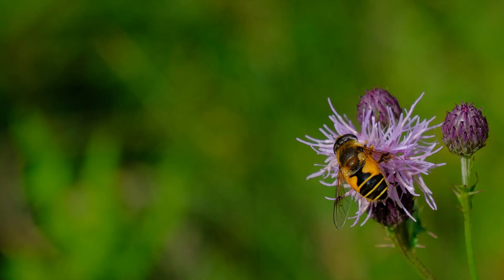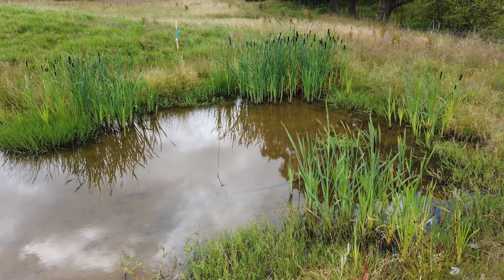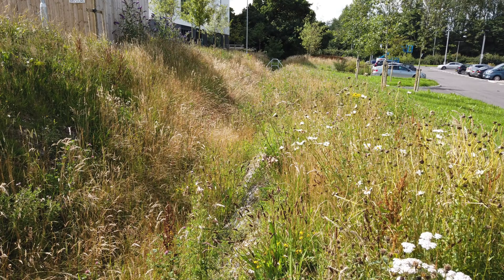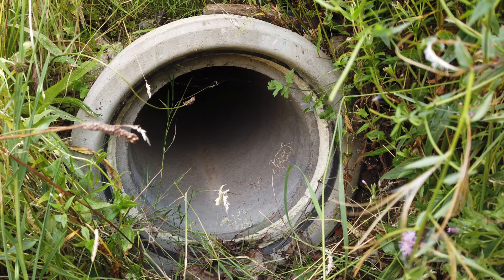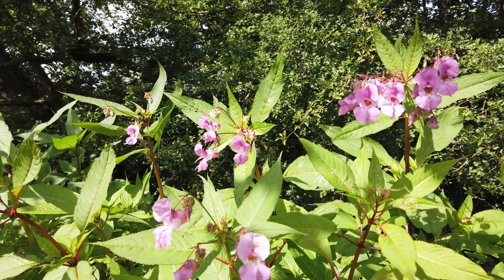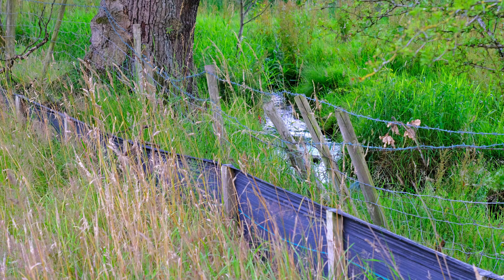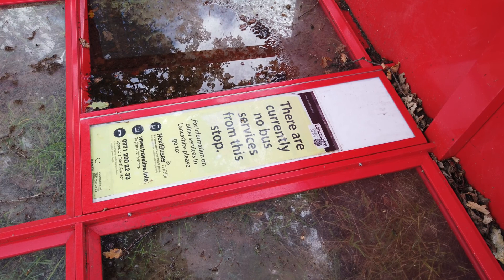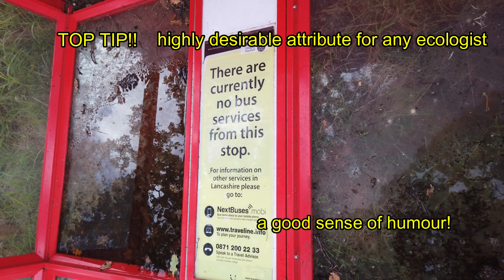Biodiversity, balsam & bus stops!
What happens when you come across three separate issues on one development site?  You make a film about them, of course!

Very early in our Ecology Matters film-making, we had a particularly challenging experience – here’s a flavour of our ideas at the time.

If you would like to see an update – let us know.  If we get enough interest, we’ll revisit later this year and make another video.

For all you ecologists and budding ecologists - watch out for more videos coming soon.

See you next Sunday for another Ecology Matters – who knows what will happen to us this week?